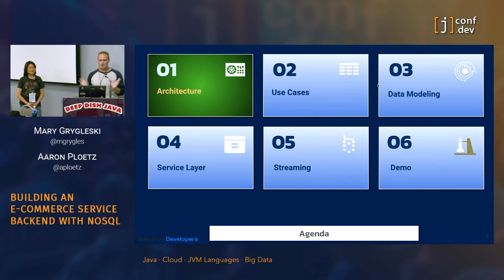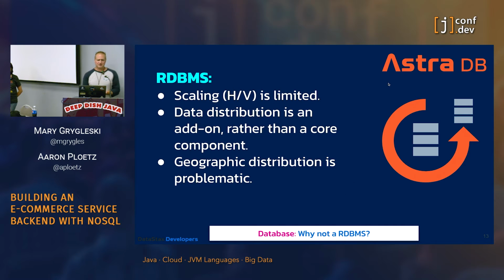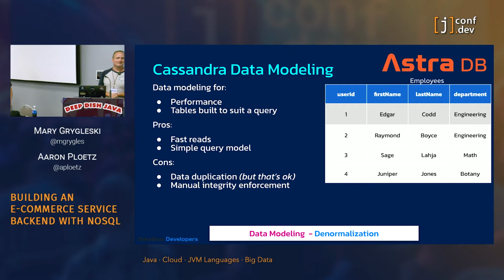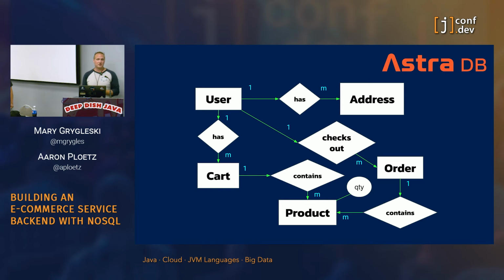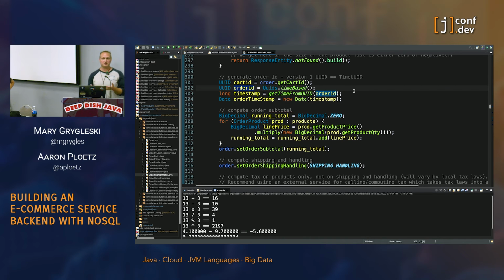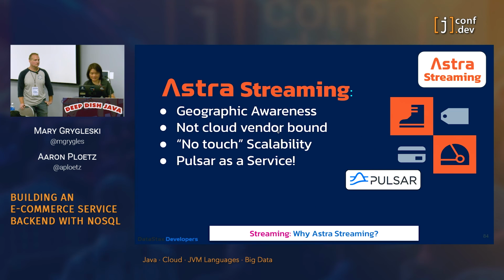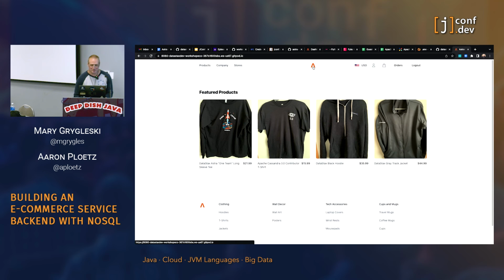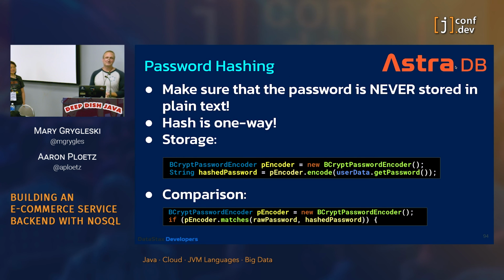Jconf 2022 - Mary Grygleski, Aaron Ploetz - Building an E commerce Service Backend With NoSQL